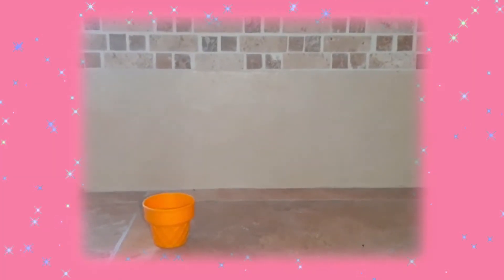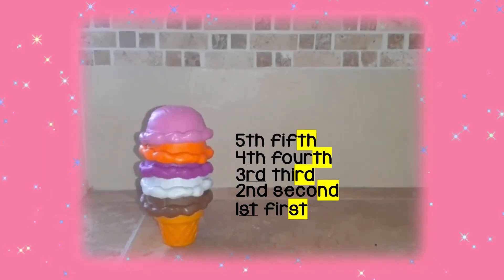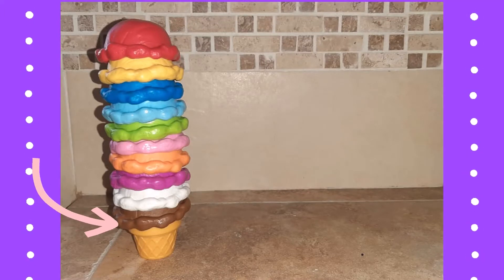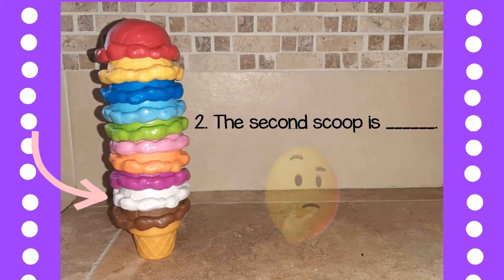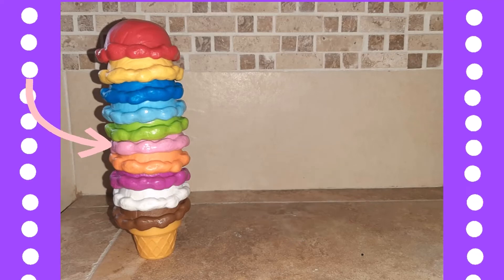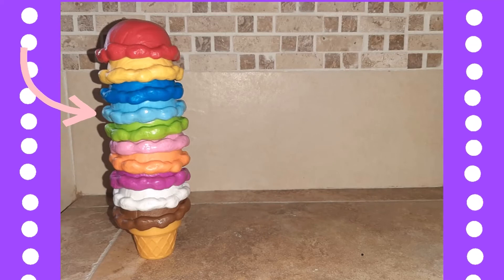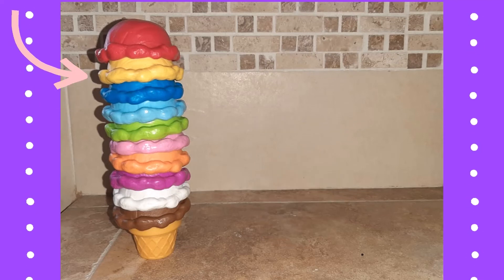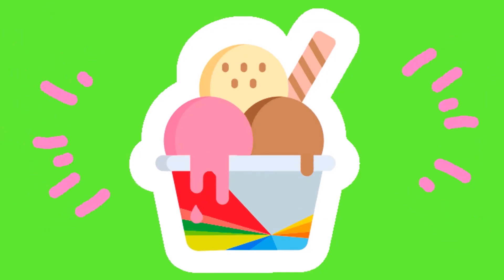ORDINAL NUMBERS - ICE CREAM SCOOPS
ORDINAL NUMBERS
COLORS
ICE CREAM SCOOPS